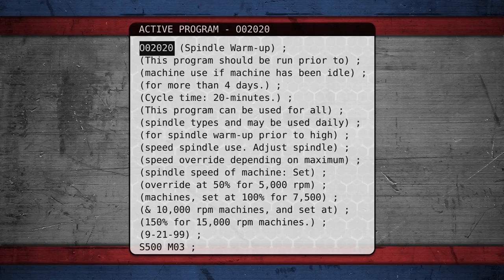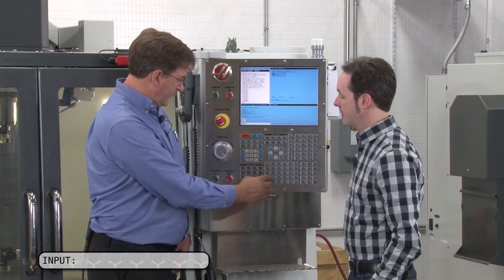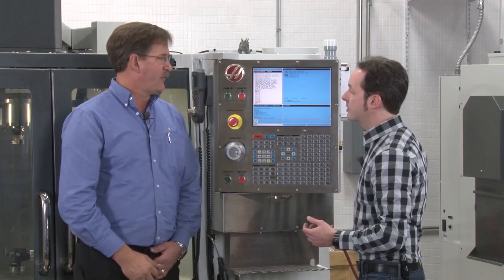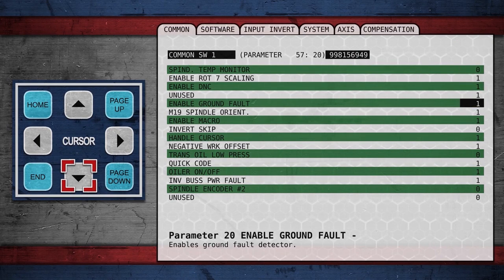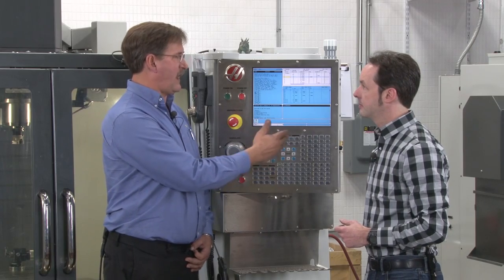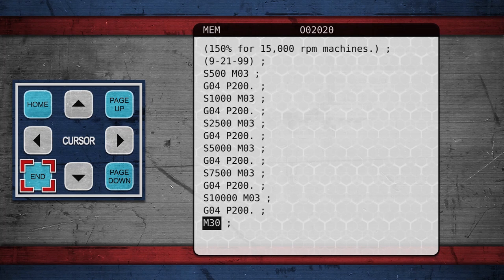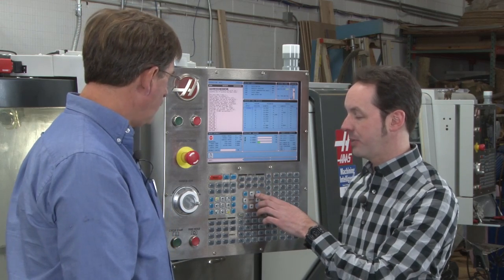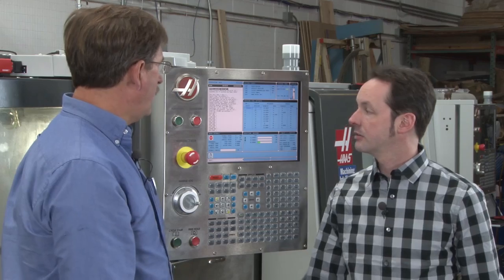Cursor Control: CNC Training Series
- Chris and Rick give the short and sweet of navigating a Haas machine's interface using the cursor keys and hang jog. Also included is identifying the cursor in different windows and tabs, and a few tricks for getting around quickly and efficiently.